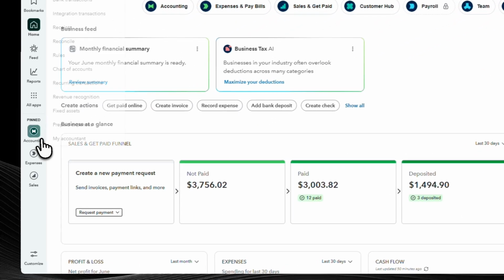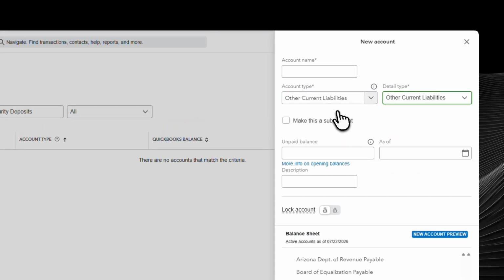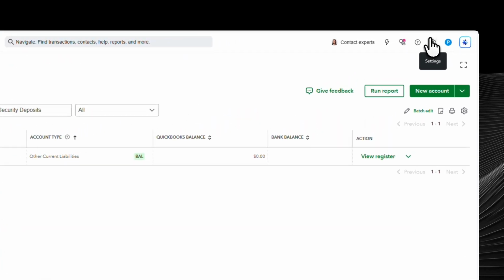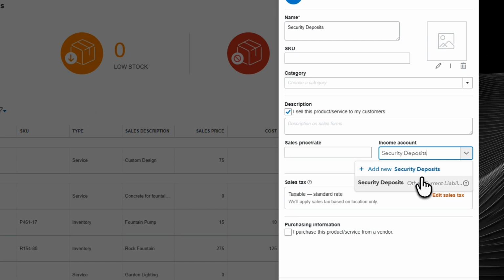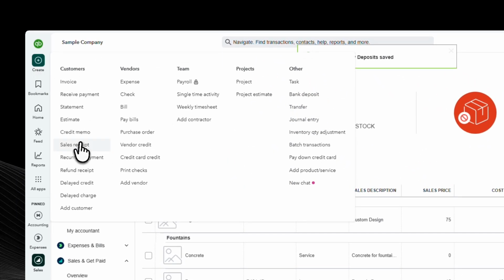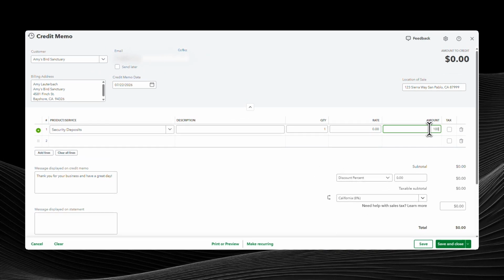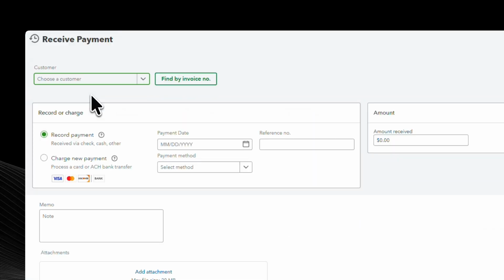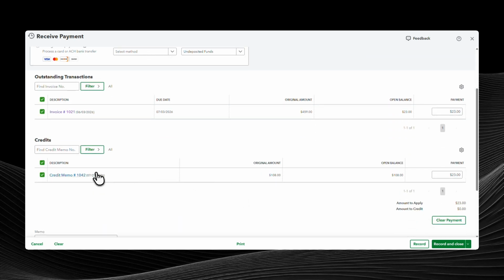How to Apply Security Deposits to an Invoice in QuickBooks Online (2026 Updated Guide)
Learn how to apply security deposits to an invoice in QuickBooks Online the right way! In this 2026 step-by-step beginner tutorial, I'll show you how to record customer security deposits, apply them to invoices, reduce customer balances correctly, and keep your accounting records accurate. Perfect for beginners and anyone looking to better manage their accounting and bookkeeping.